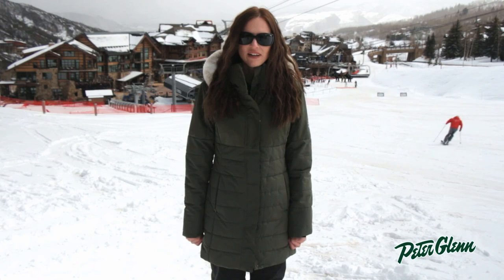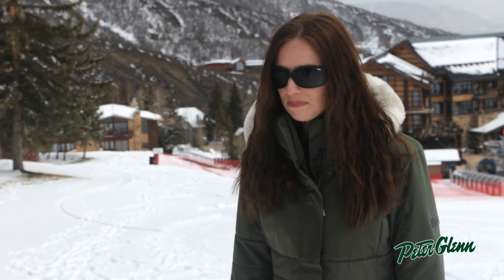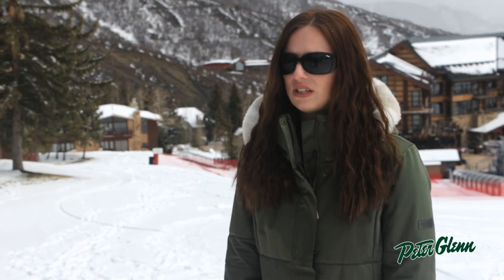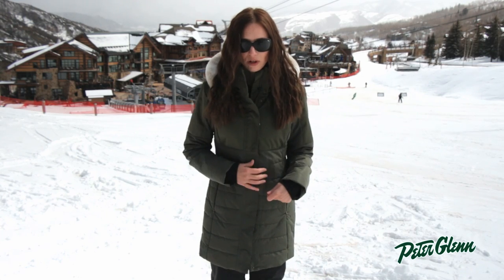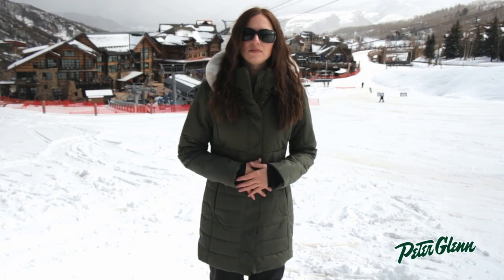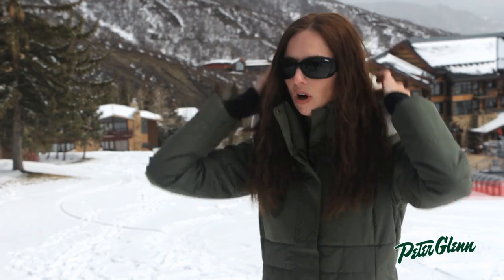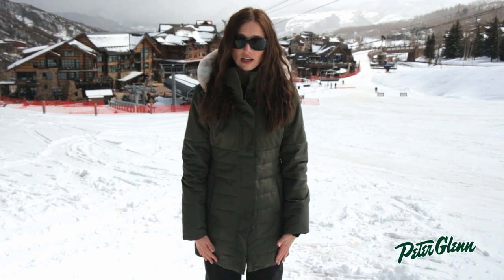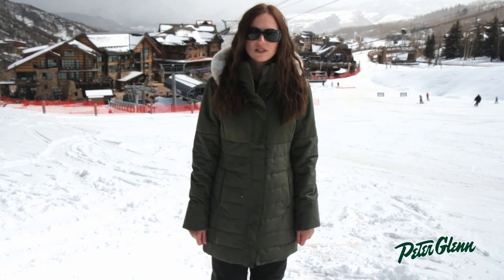2015 Obermeyer Women's Penelope Ski Jacket Review by Peter Glenn